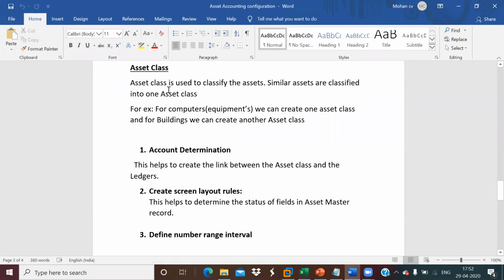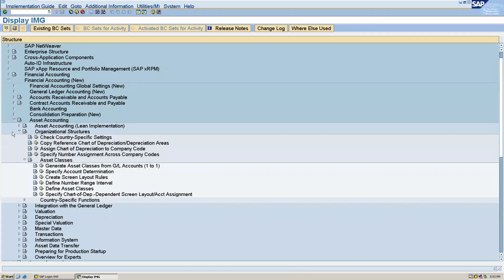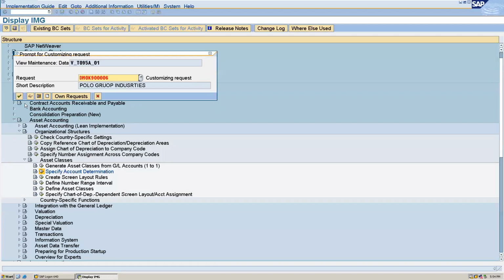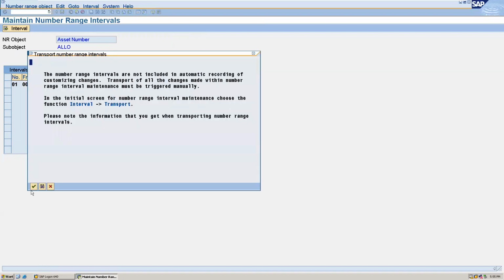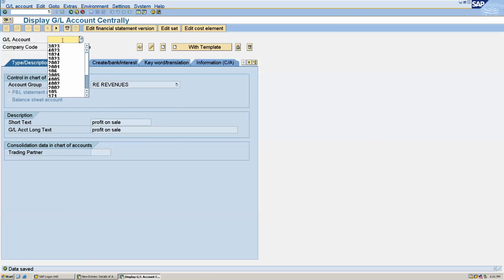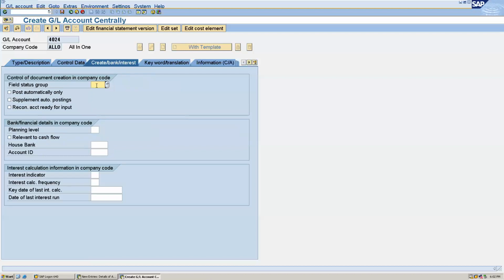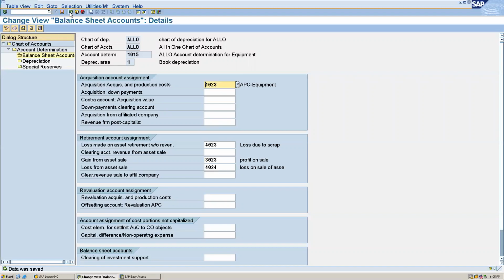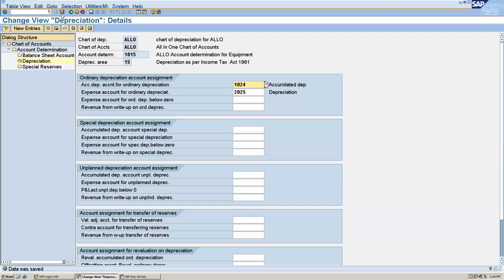Asset Accounting in SAP (Part-2)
Asset class, Account determination, create screen layout rules,